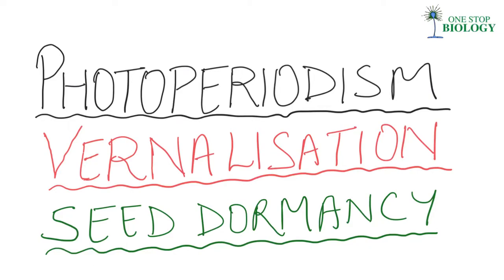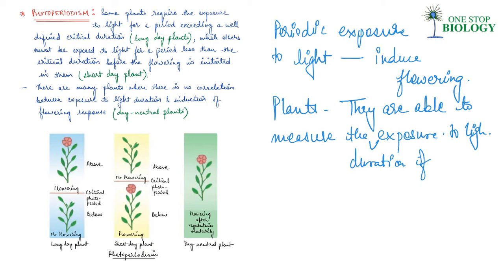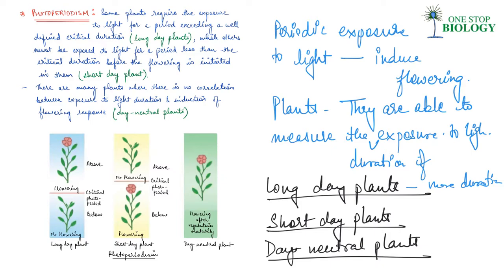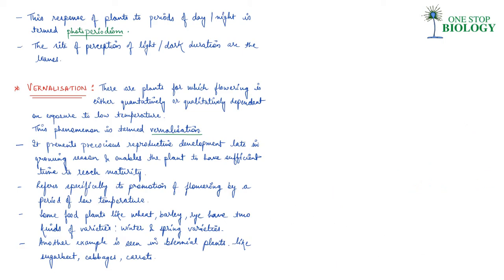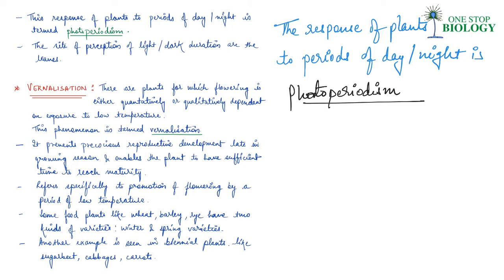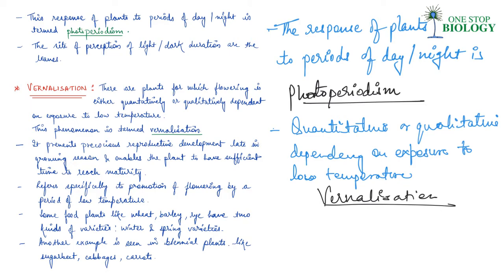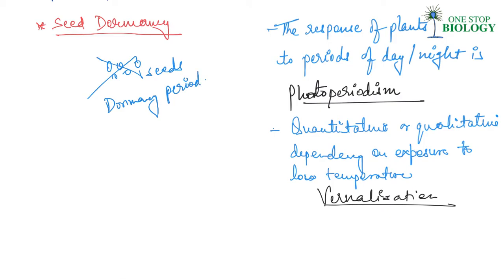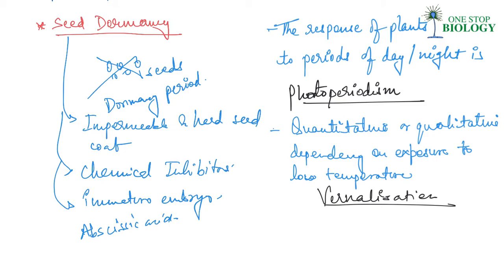Photoperiodism | Vernalisation | Seed Dormancy | Plant Growth | One Stop Biology | Shruti Ma'am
In this video, we are going to discuss Chapter 15 of NCERT Class 11th - Plant Growth & Development, where we will cover:
- Photoperiodism,
   - Long Day Plants,
   - Short Day Plants,
   - Day Neutral Plants,
- Vernalisation,
- Seed Dormancy

Happy Learning!